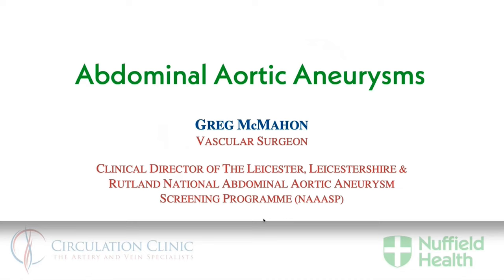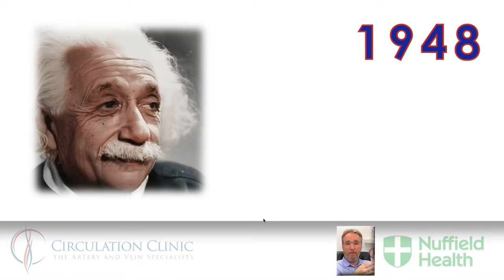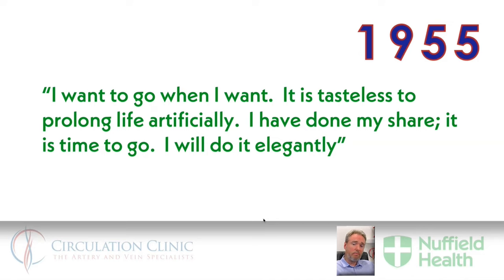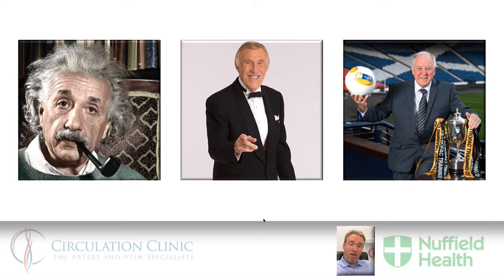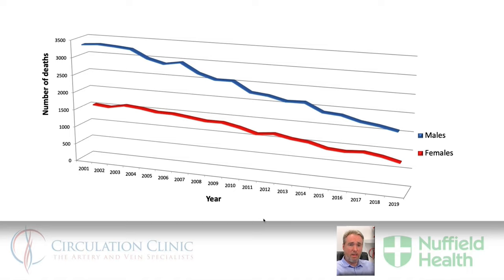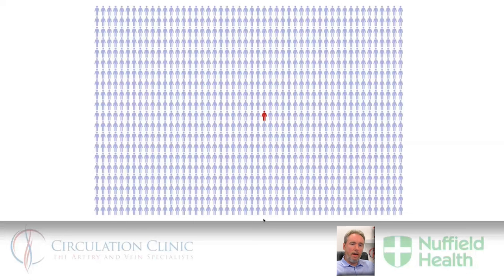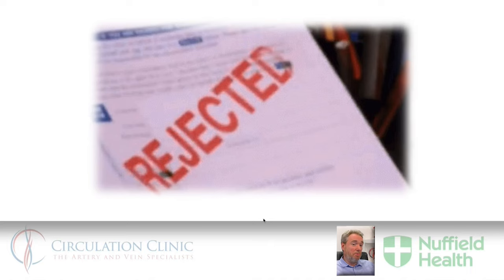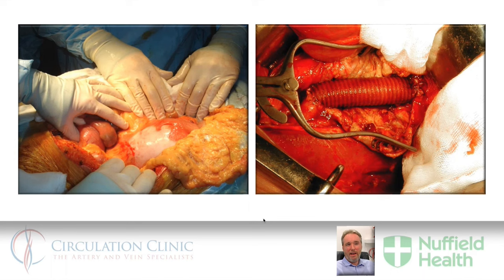Abdominal aortic aneurysms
Mr Greg McMahon's lecture on abdominal aortic aneurysms, in association with Nuffield Health.